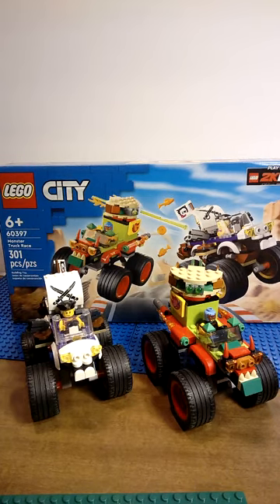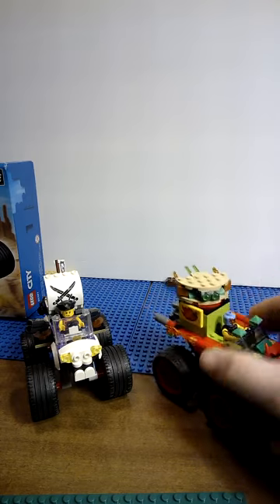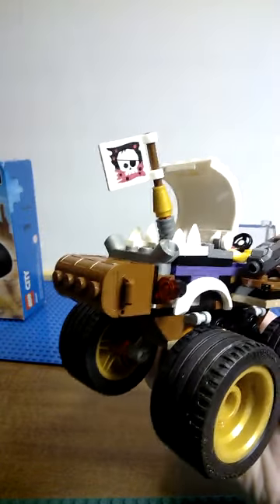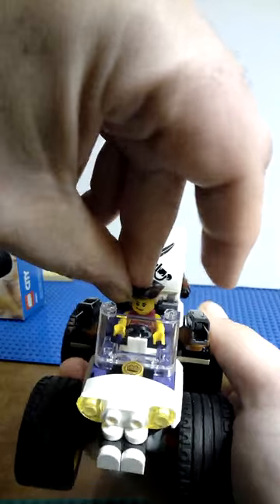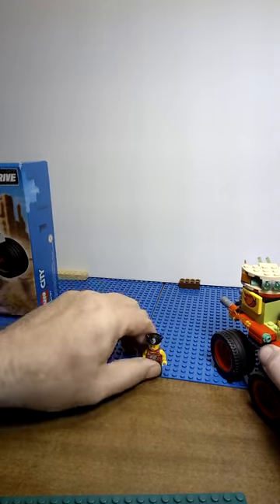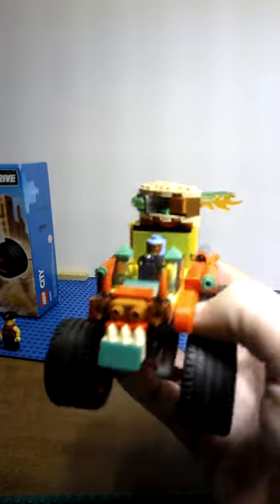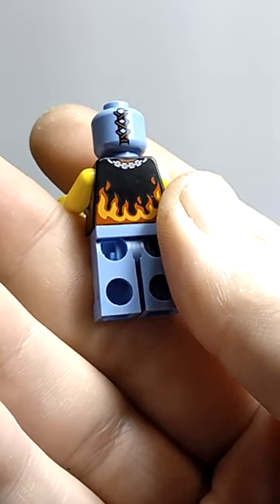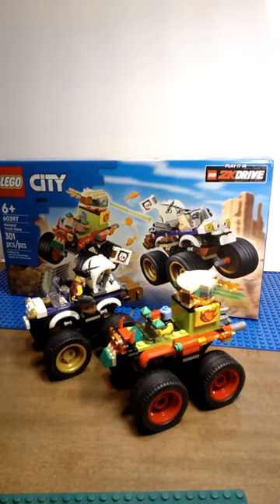Lego Monster Truck race 2k drive set review 60397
I review the Lego monster truck race set 60397 from 2k drive. Very cool set.